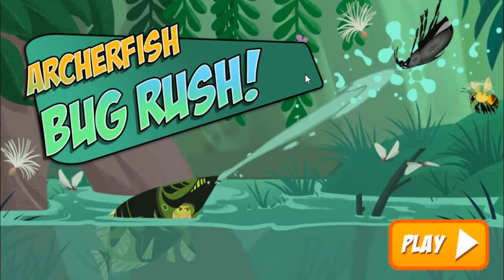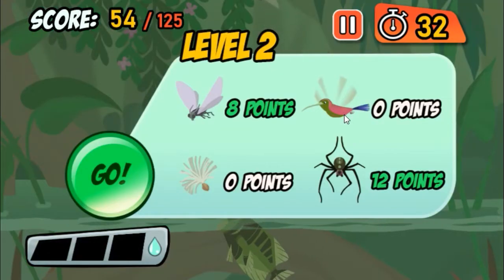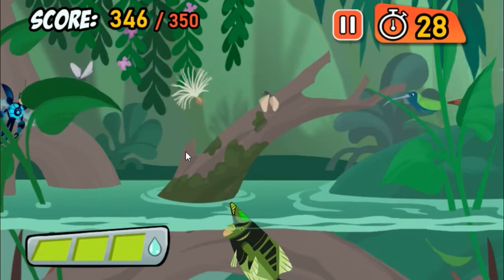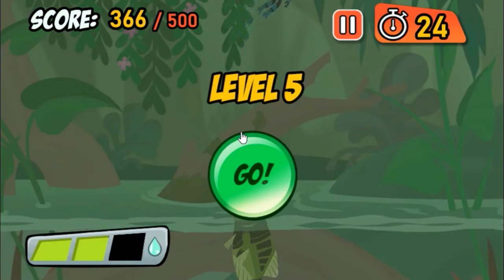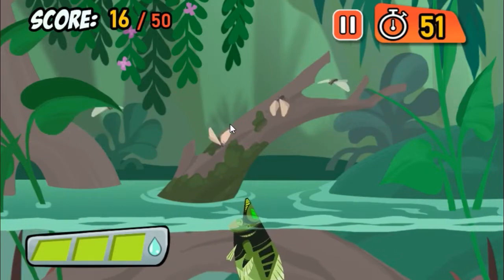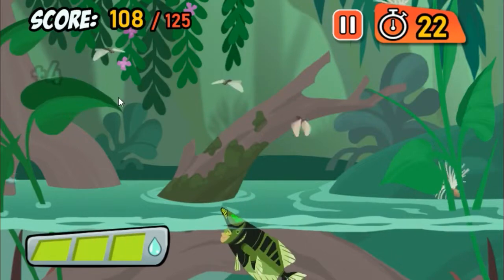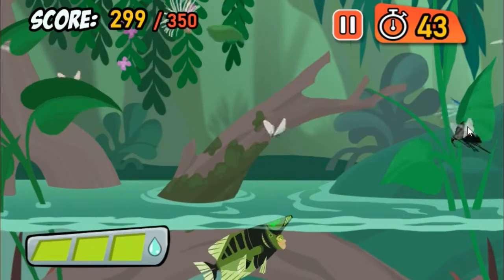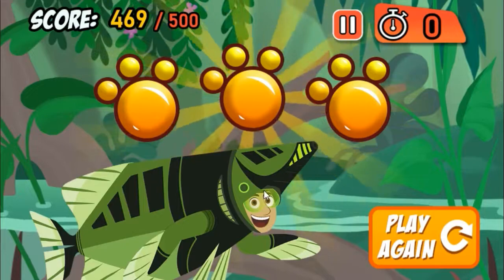Wild Kratts - Archerfish Bug Rush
Wild Kratts - Archerfish Bug Rush Game